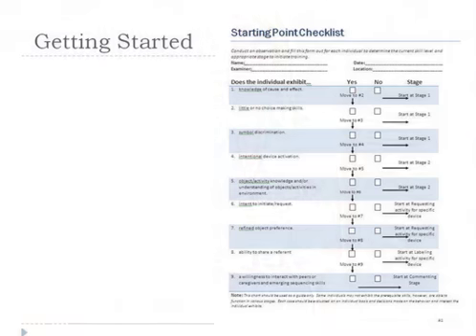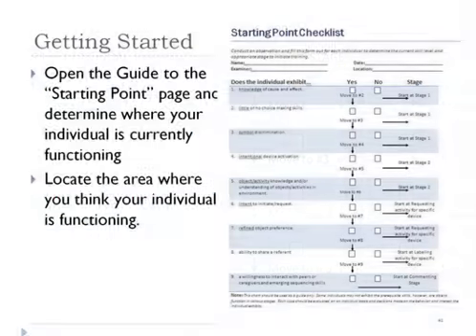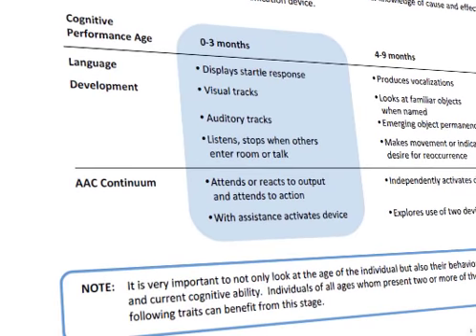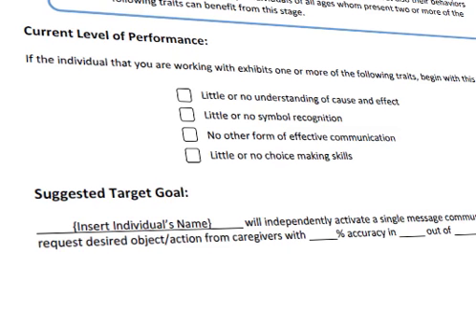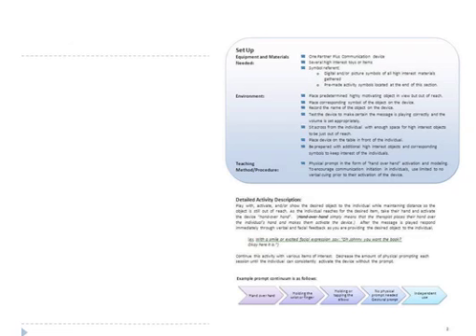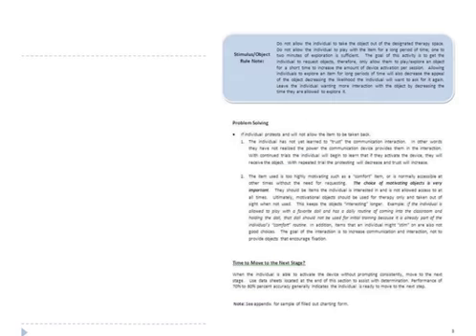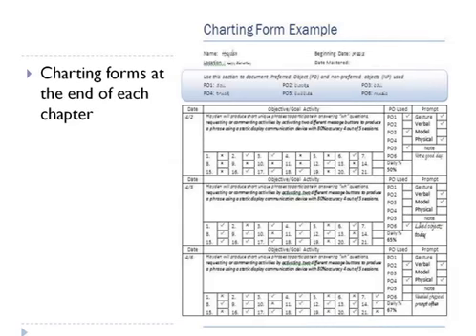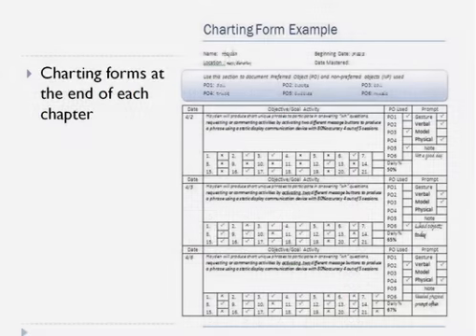AAC Guide Video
Informational video about our AAC Guide Book & Bundle